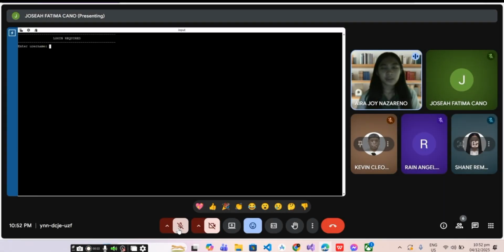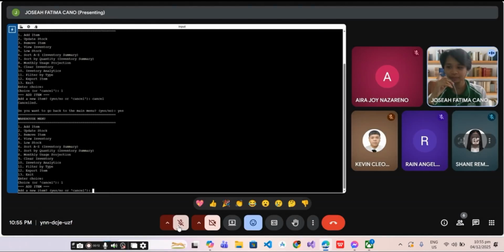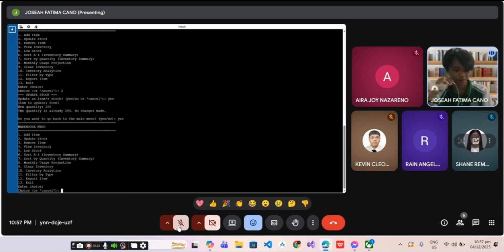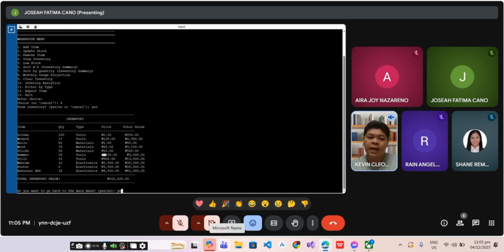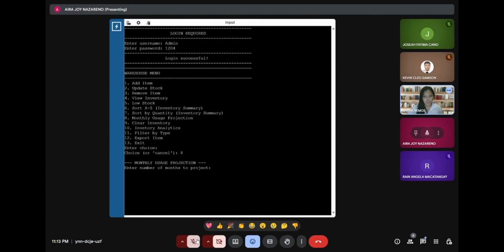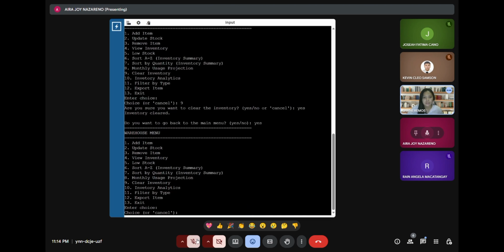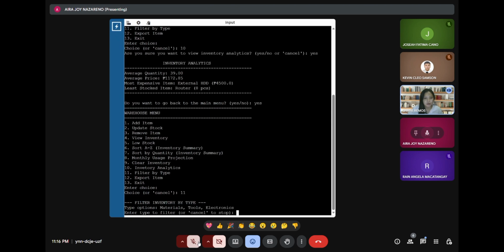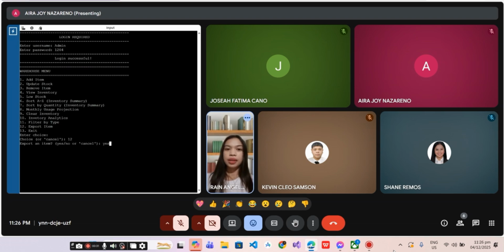GROUP 2 - Code and Cargo: Inventory Warehouse System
GROUP 2 - CPE
IE-2104

Cano, Joseah Fatima M.
Macatangay, Rain Angela S.
Nazareno, Aira Joy G.
Remos, Shane B.
Samson, Kevin Cleo M.